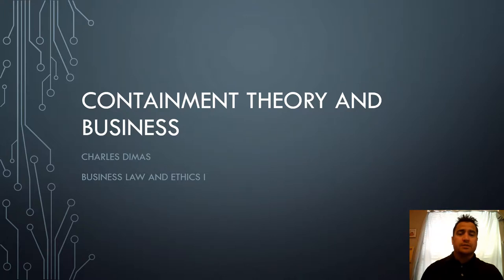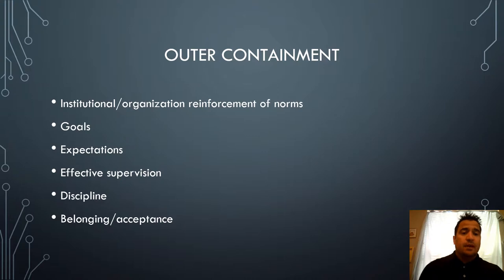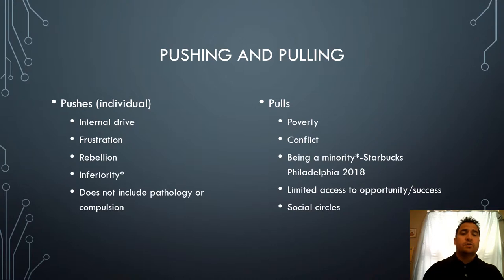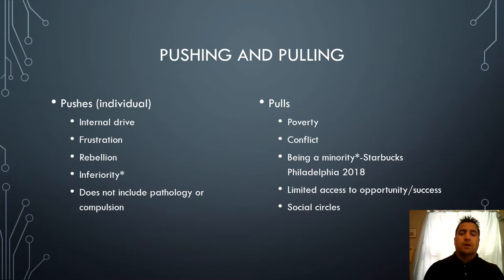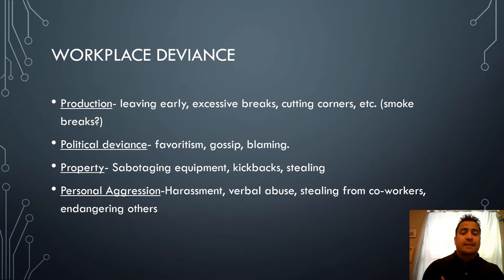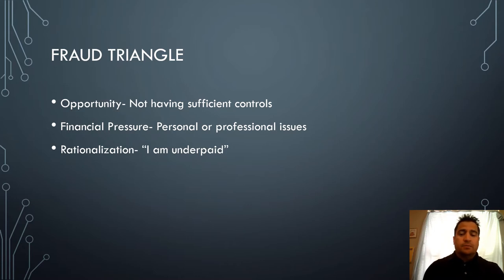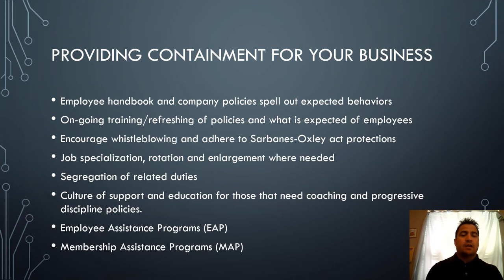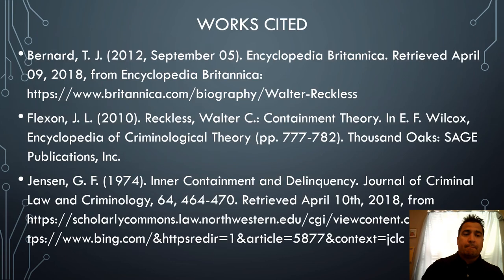Containment Theory and business final